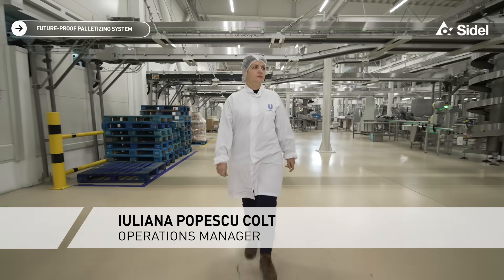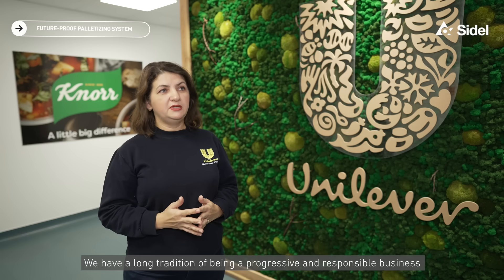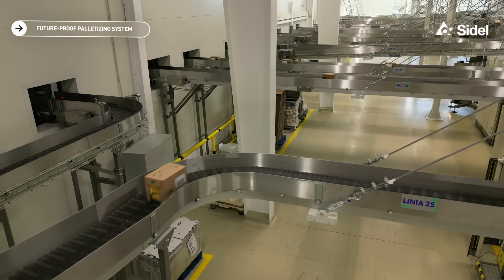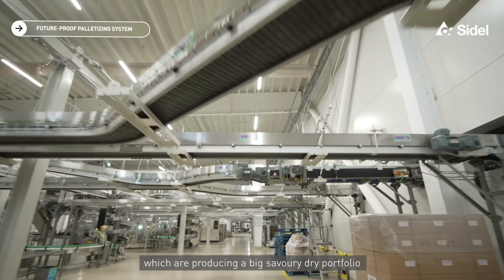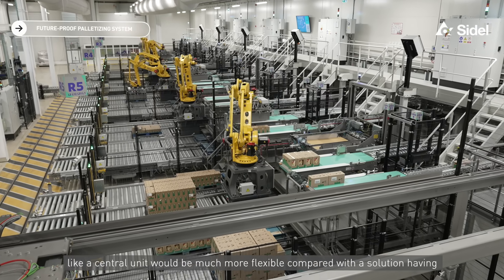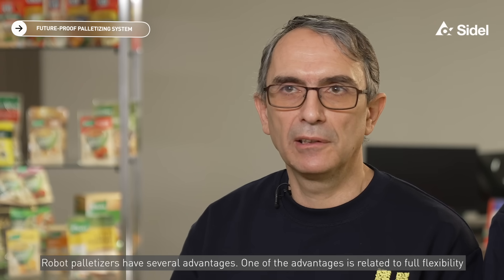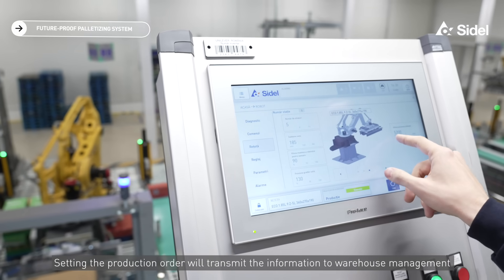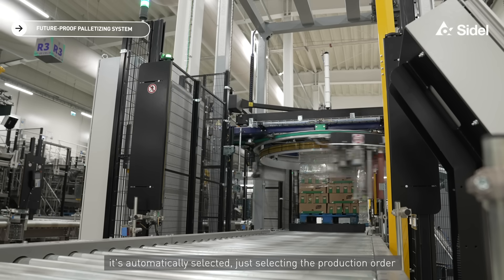Ep. 2 - Future-proof robotic palletizing system built for continuous transformation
Unilever has invested €5.3 million in a futureproof central palletizing system in Romania.

Built to satisfy the site’s growing and ever-transforming production demands, this palletizing system featuring 8 robotic cells, is connected to 28 packing lines, and has an overall capacity of 98 pallets per hour.

The palletizing hall includes hundreds of meters of conveyors, four pallet shuttles and two stretch wrappers. Robot palletizers bring full flexibility, easy implementation of new palletization pattern and immediate changeover, only selecting the palletization pattern.